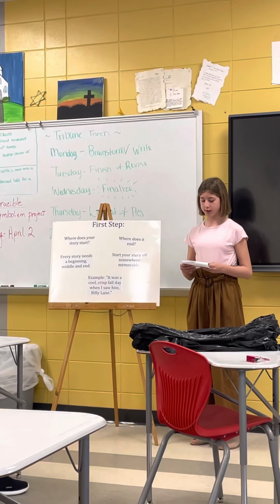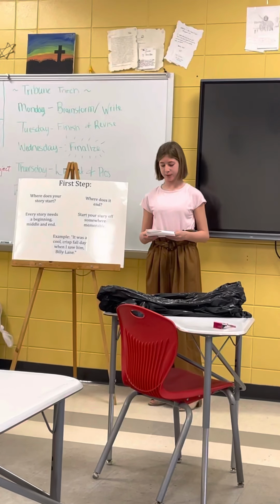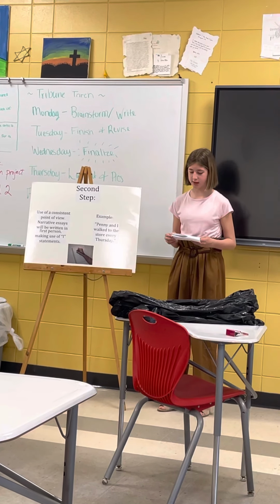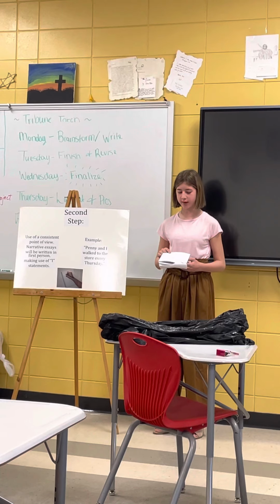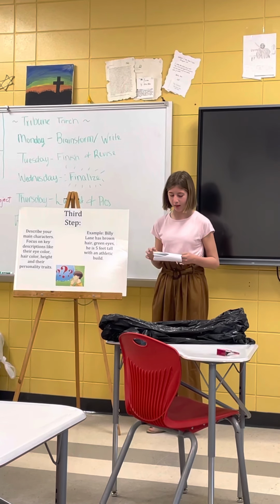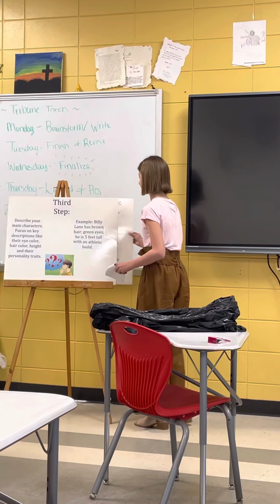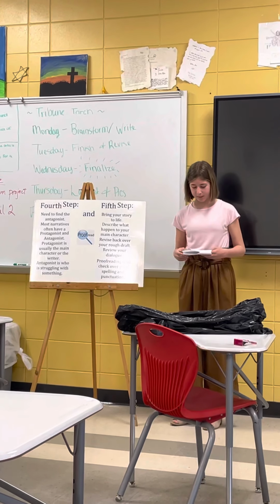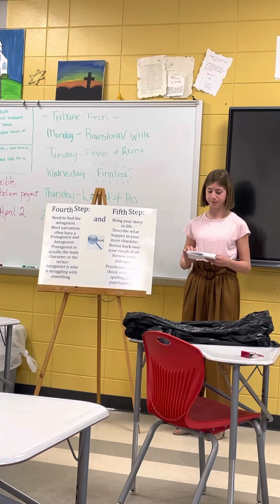Kailey Taylor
DPA 2021